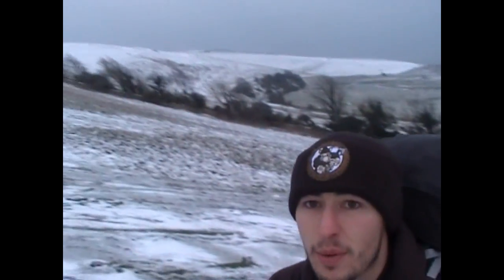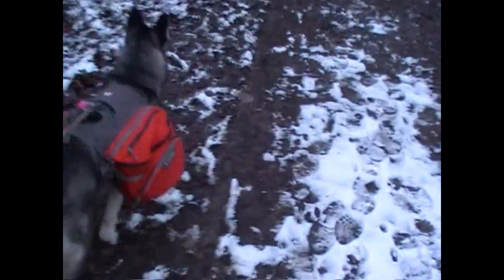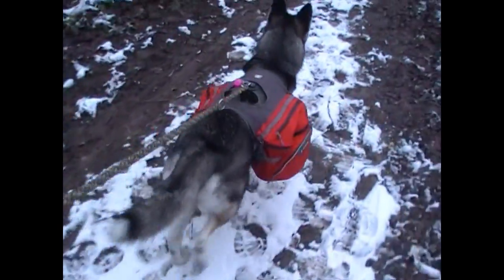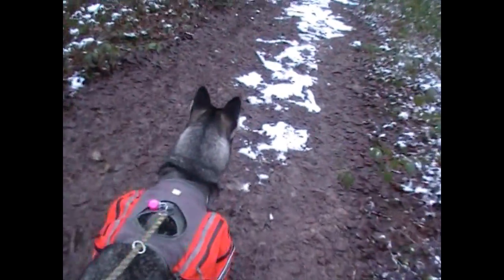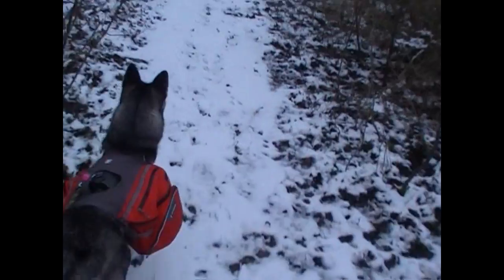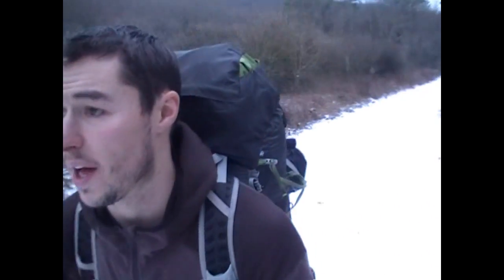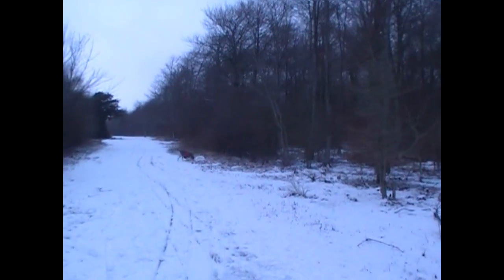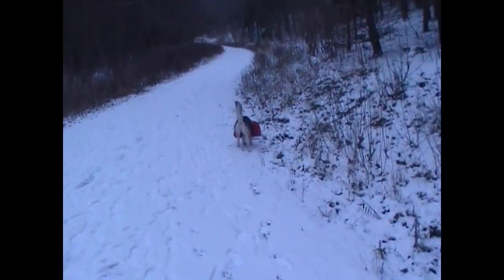Forest trip with Storm Part one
Part one of my first trip this year

Dogs pack - Ruffwear palisades

Part two to come shortly